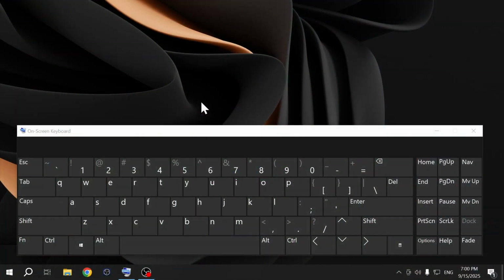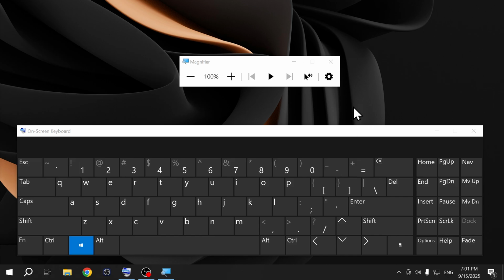MICROSOFT Windows – How to Zoom In on Windows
If you want to make text, images, or any part of your screen easier to see on your MICROSOFT Windows computer, this video will show you exactly how to zoom in on Windows. Learn how to use the built-in Magnifier tool and keyboard shortcuts to quickly enlarge your display, making it more comfortable to read or view details. Whether you need to zoom in for accessibility, presentations, or just personal preference, this step-by-step guide will help you adjust the zoom level on any Windows device. We’ll cover how to activate Magnifier, how to zoom in and out using both the Magnifier controls and keyboard shortcuts, and how to change the zoom level easily. Perfect for Windows 10, Windows 11, and other recent versions.

How to zoom in on MICROSOFT Windows using keyboard shortcuts?
How to enable and use Magnifier on MICROSOFT Windows?
How to change the zoom level on MICROSOFT Windows display?

0:00 Introduction
0:05 How to open Magnifier with keyboard shortcut
0:15 Using Magnifier to zoom in and out
0:30 Adjusting zoom level and controls
0:45 Summary and closing tips